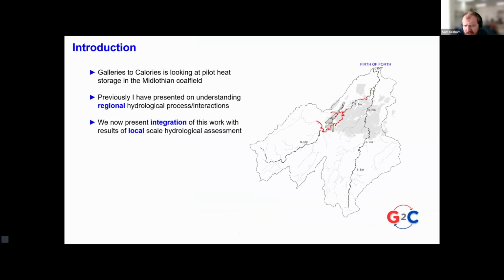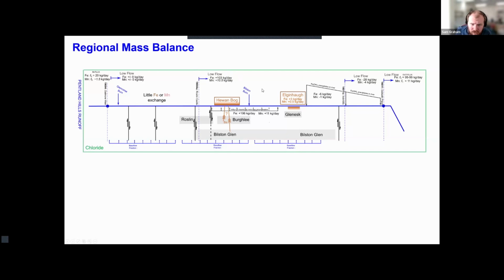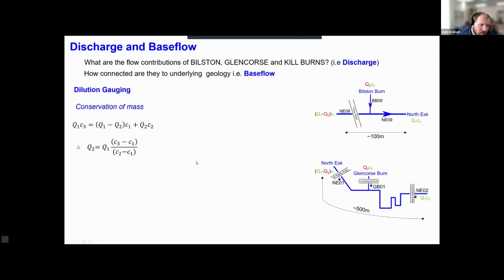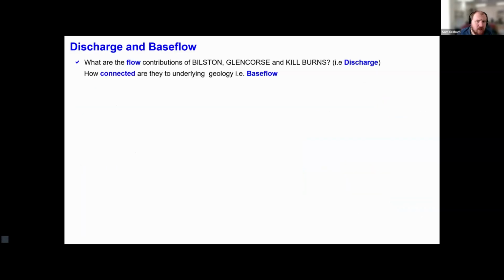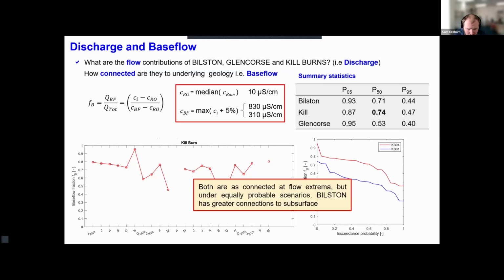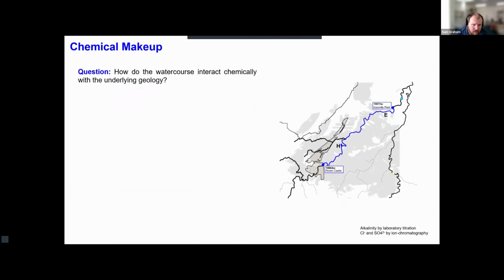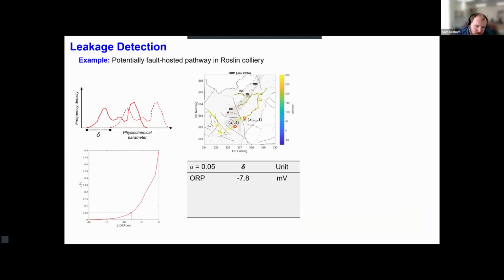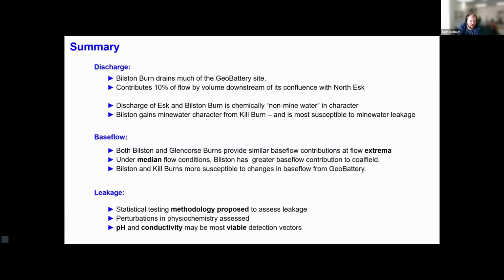Samuel Graham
Local scale geochemical and physiochemical processes in the Midlothian, Scotland Coalfield: learnings from a 2 year baseline monitoring survey ahead of subsurface heat storage. 2025 Mine Water Geothermal Energy Symposium. 8th May 2025